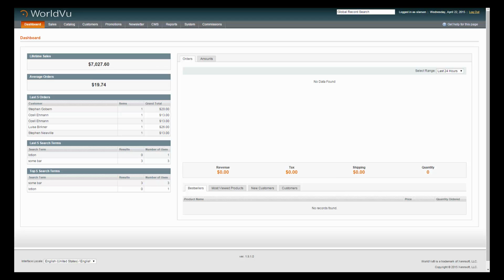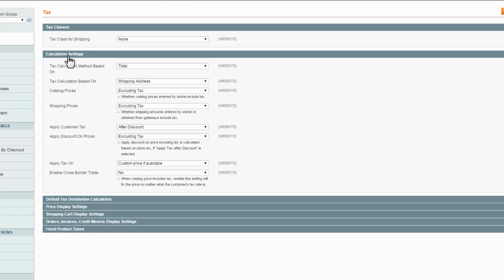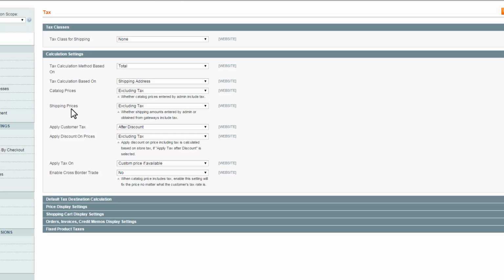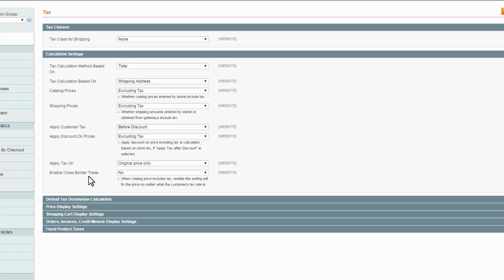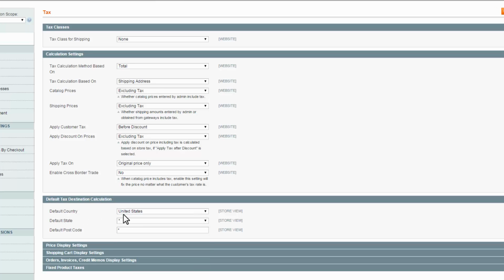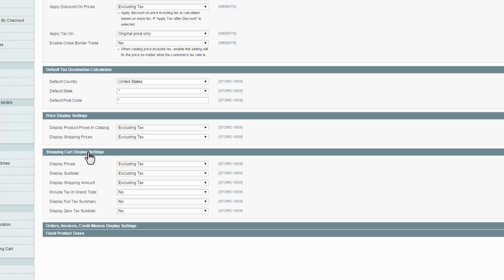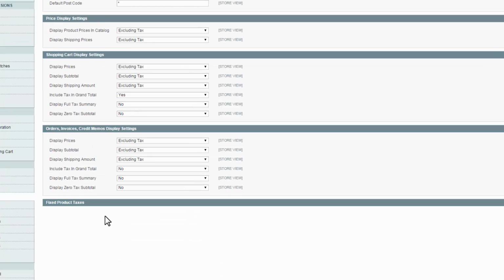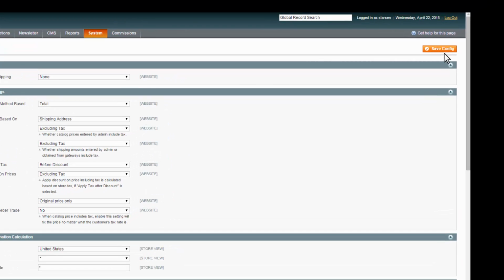Sales Tax - Step 1 - Configuration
How to configure taxes in WorldVu, a MLM Software by Xennsoft, powered by Magento.

This video covers Step 1, the Tax tab under Configuration.